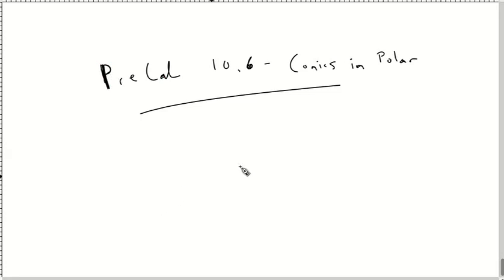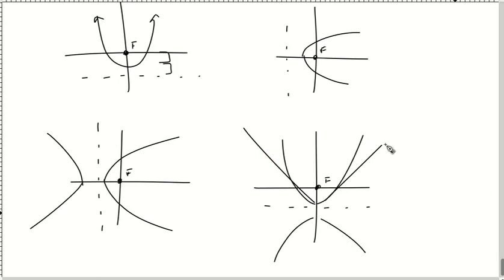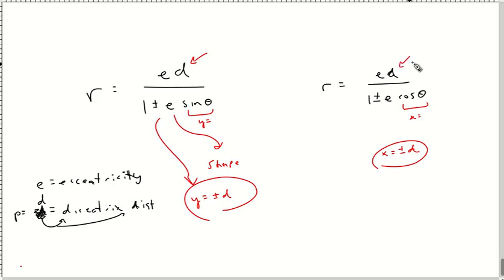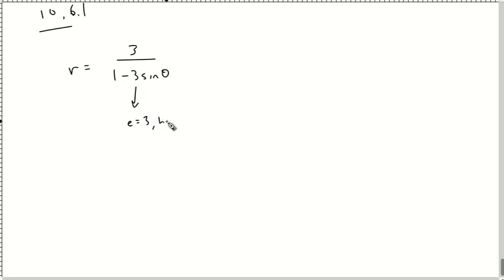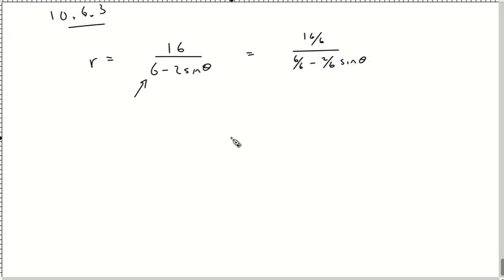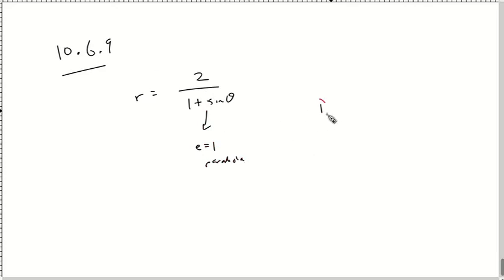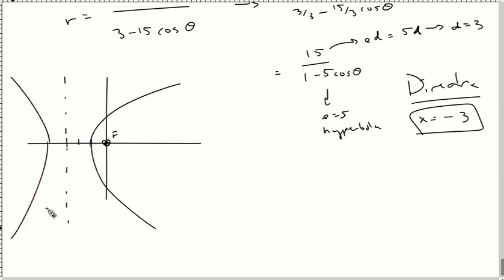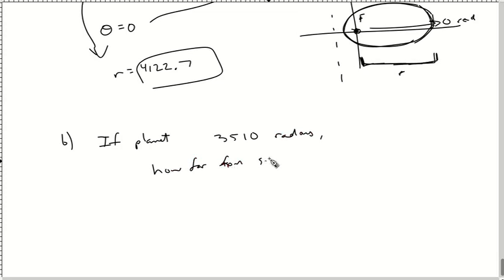NewPreCal Ch10 Sec6